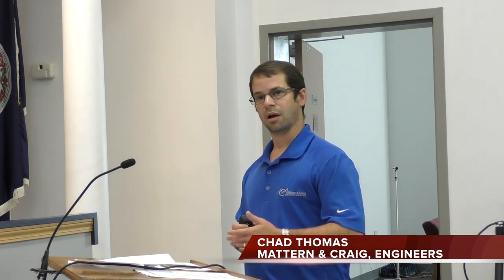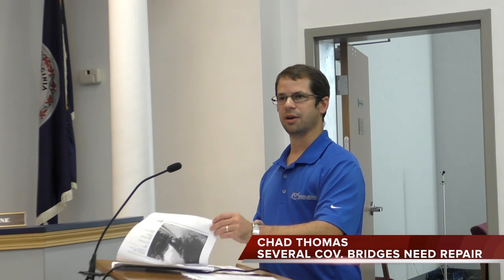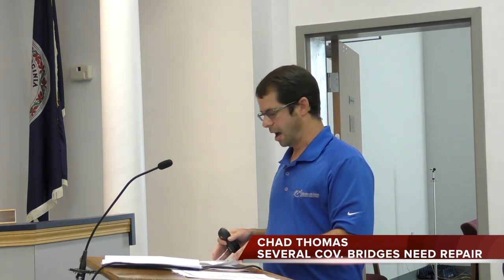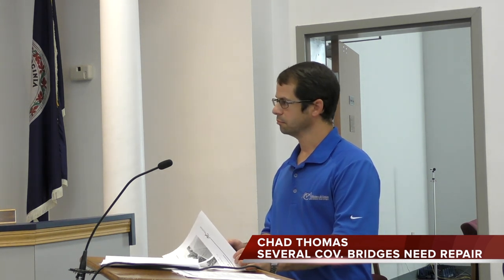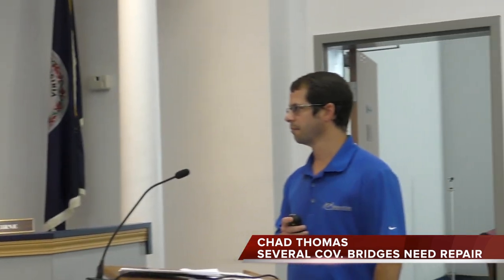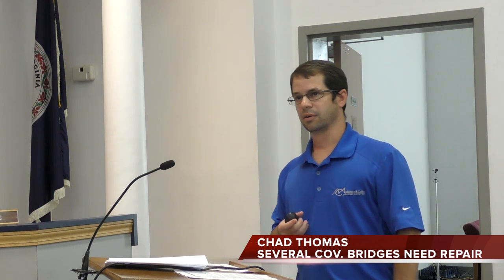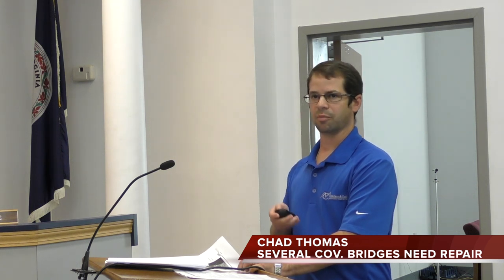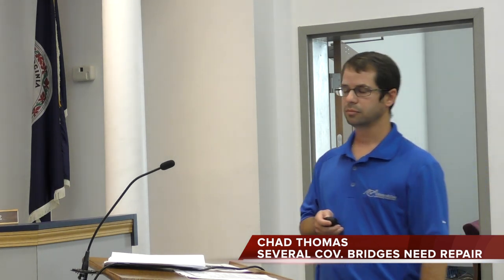Mattern & Craig Engineer Details Bridge Maintenance Issues With Covington Council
Mattern & Craig engineer Chad Thomas gave the Covington City Council a "bridge-by-bridge" presentation of maintenance issues at the meeting held Tuesday, August 7, 2018. Several million dollars in repairs apparently are needed, the most serious of which involve what is known as the "Rayon bridge."